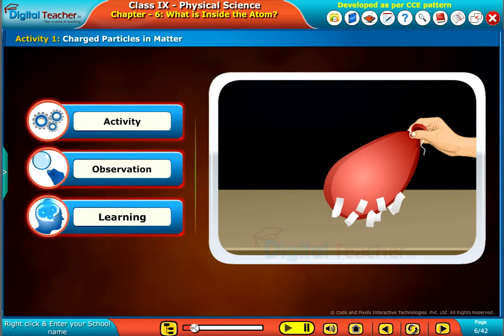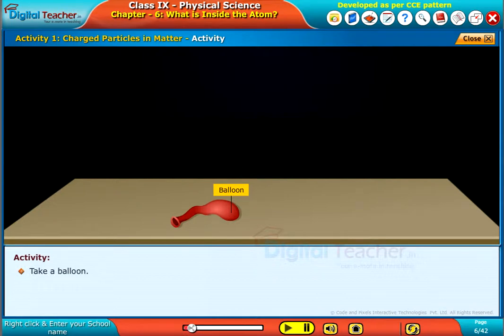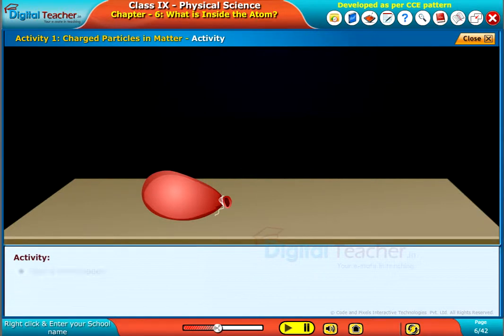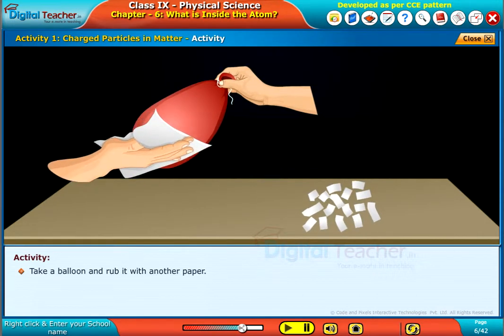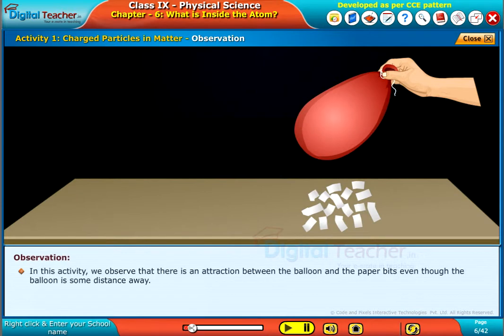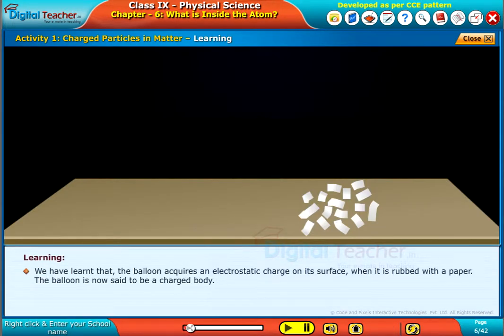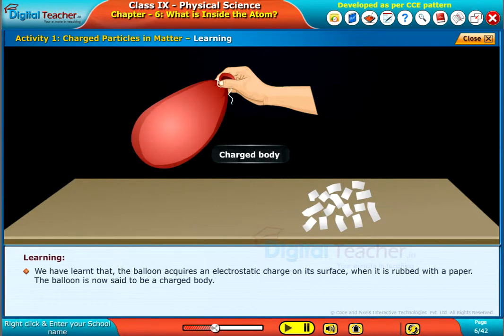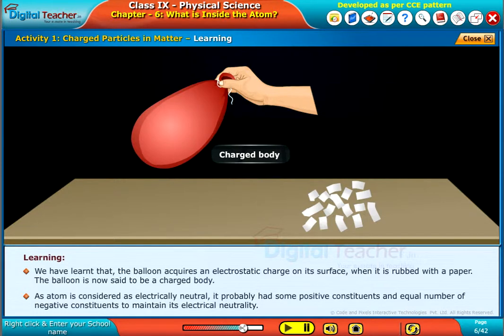Charged Particles in Matter, Class 9 Physics | Digital Teacher